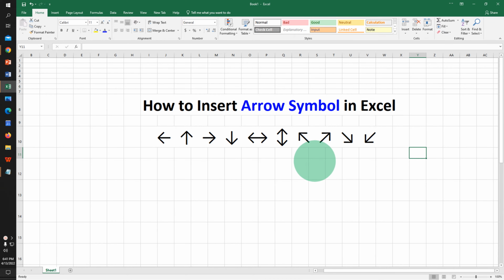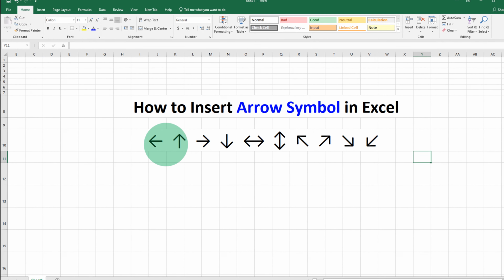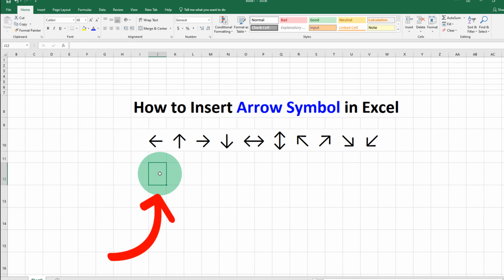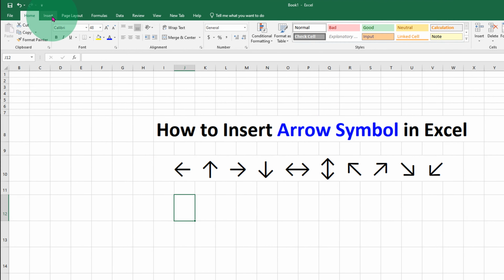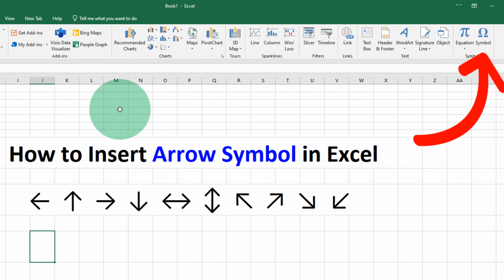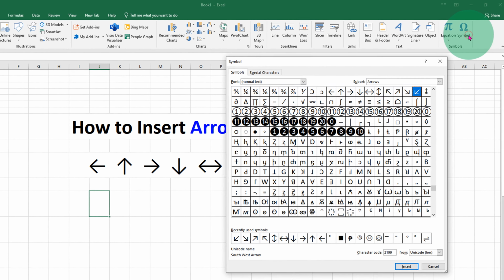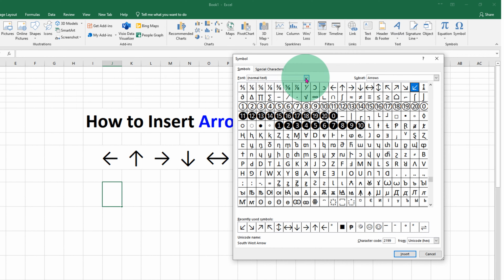How to Insert Arrow Symbol in Excel - [ Microsoft ]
Watch in this video, How to insert arrow symbol in excel cell. You can add right, left, up, or down arrow in the sheet using the "symbol" option in Microsoft Excel